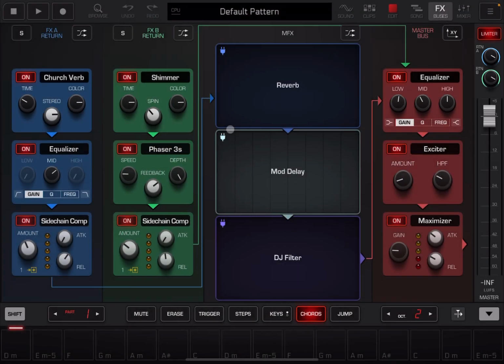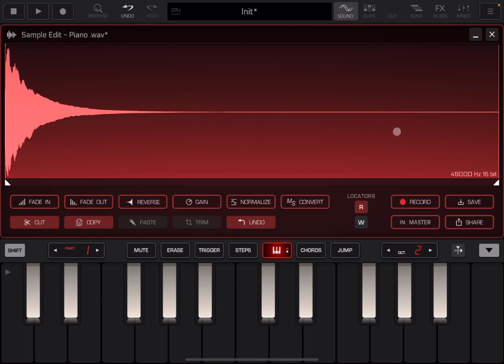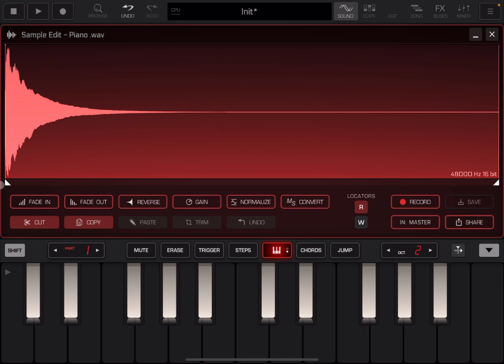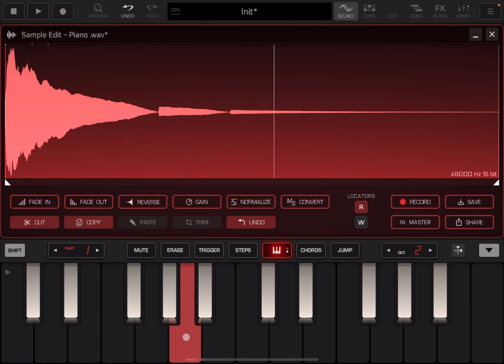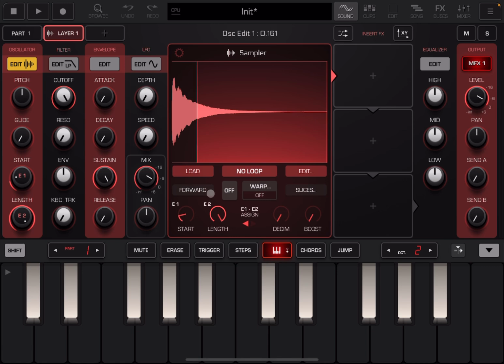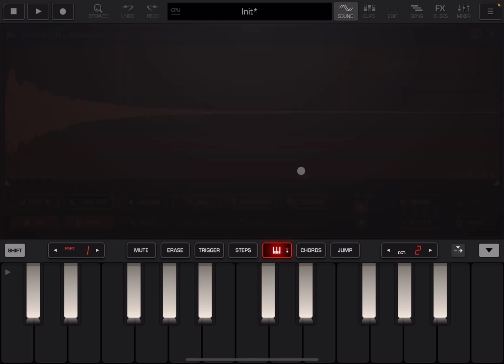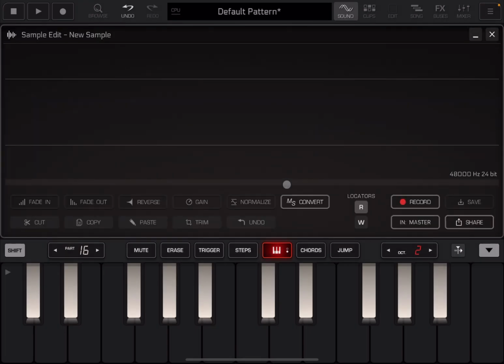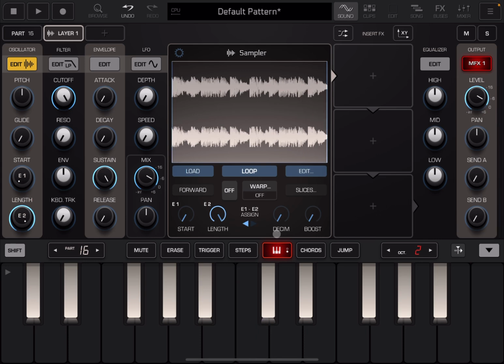JimAudio Groove Rider 2 🚀🔥 - Tutorial 14: The SAMPLER, Sample Edit, Record, Re-Sample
Internal instruments include:
- 2-oscillator Synthesizer with over 280 oscillator preset programs, Filter and LFO modules with